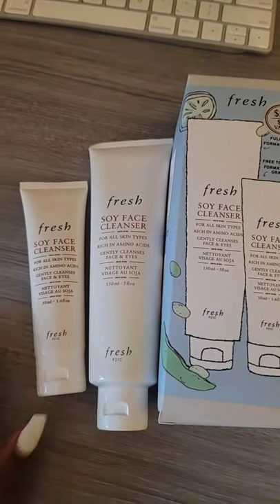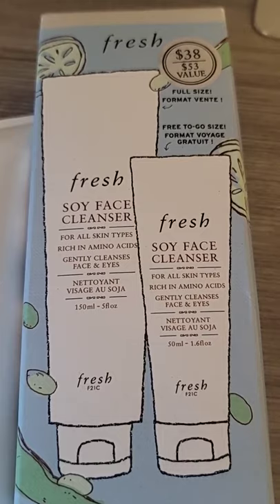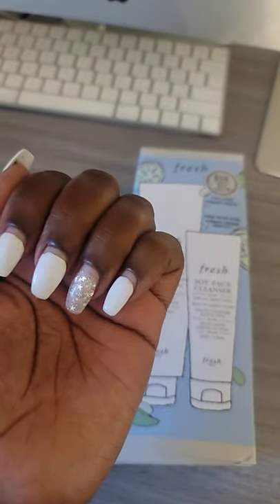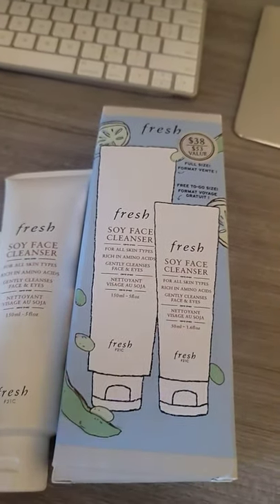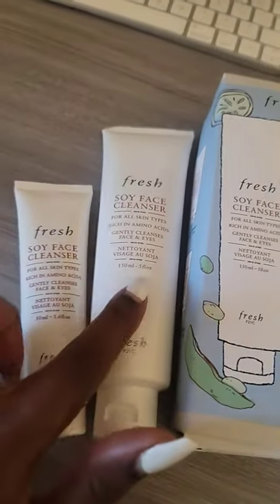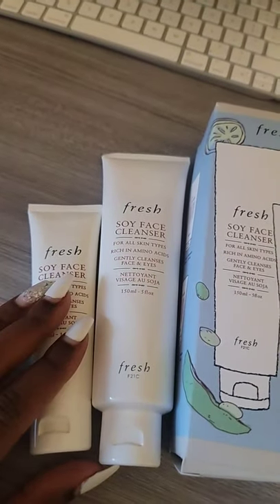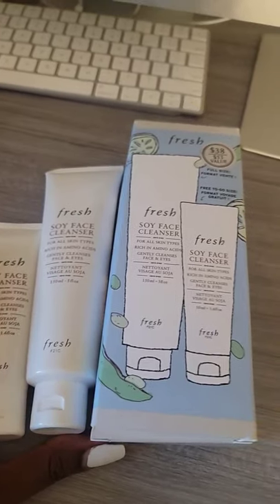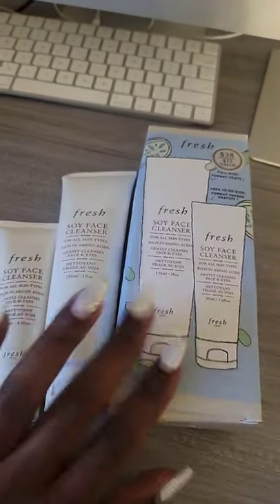Fresh Soy Cleanser Review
Products mentioned:

Fisher price Blocks Bundle

Knowledge Genius Book

Tummy Time Mirror

Mushie Silicone Bib

Happy Baby Teethers

High Chair

Large Humidifer

Baby Monitor

Hatch Sound Machine

Halo Bassinet

Fresh Cleanser-I received this product complimentary from freshbeauty.

Videos Mentioned-

5. FIRST TIME ALONE WITH NEWBORN | DAY IN THE LIFE OF A NEW MOM WITH A NEWBORN